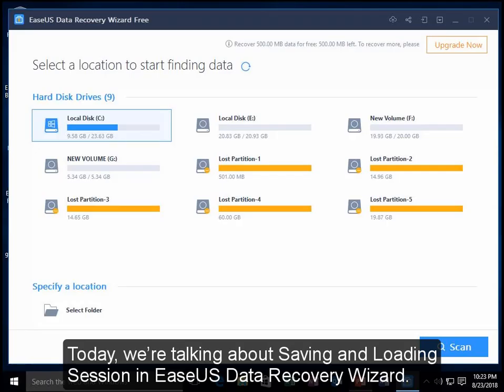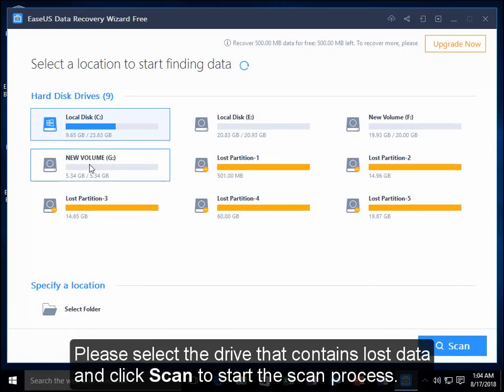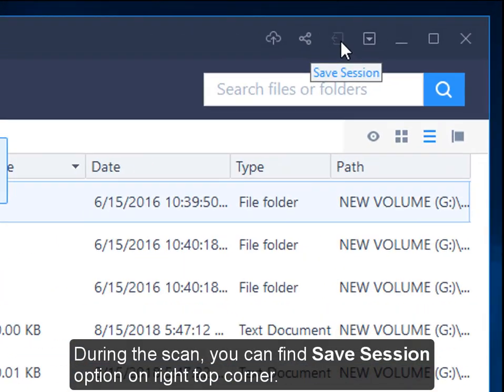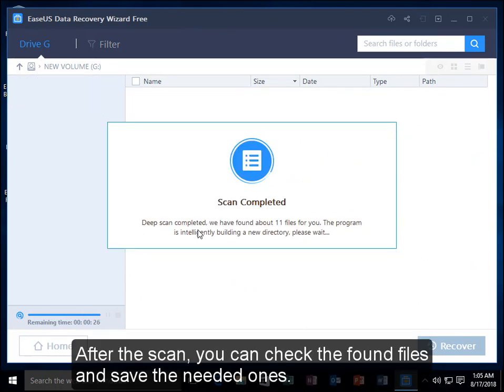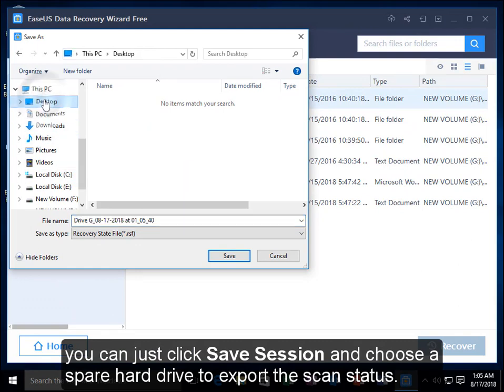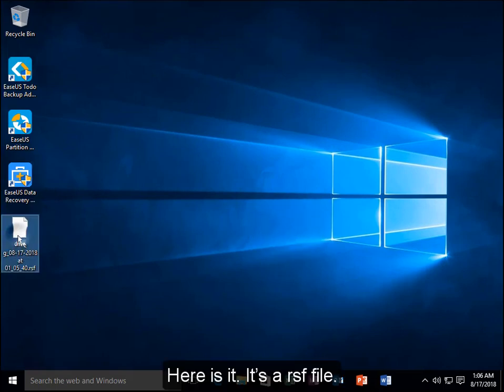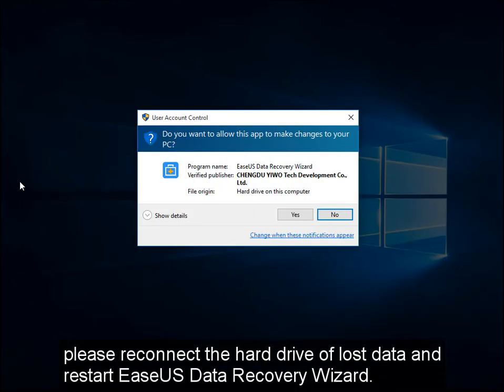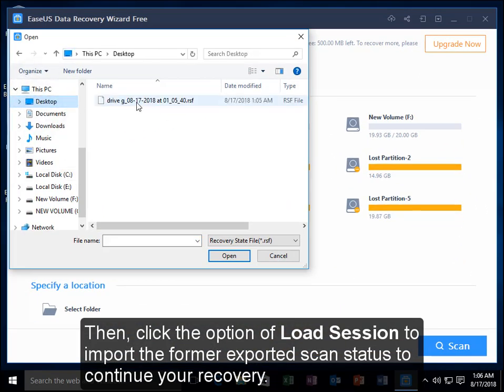How to Continue Previous Recovery with EaseUS Data Recovery Wizard for Windows 12.x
Easeus Data Recovery Wizard for Windows provides the option to continue the previous recovery.